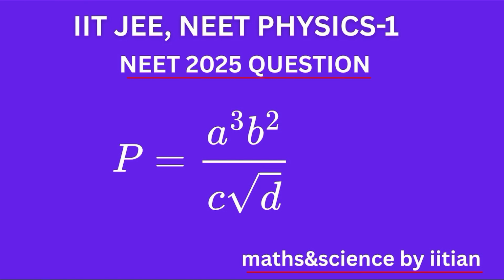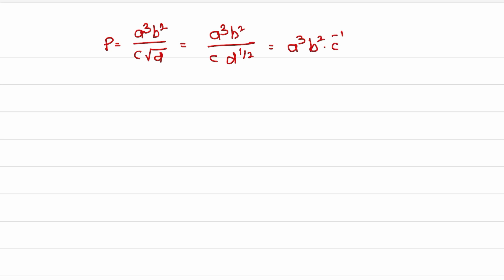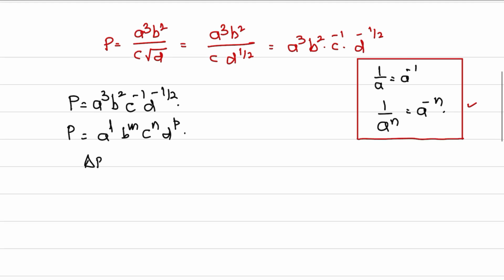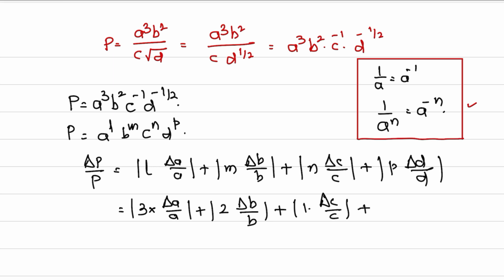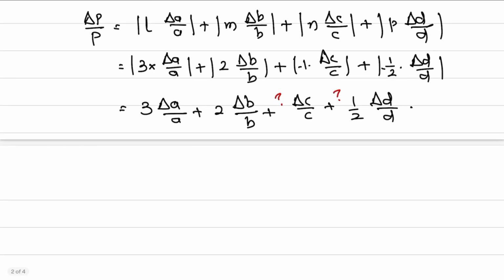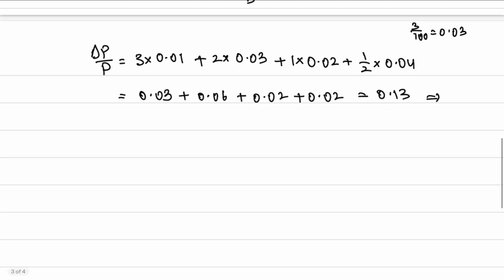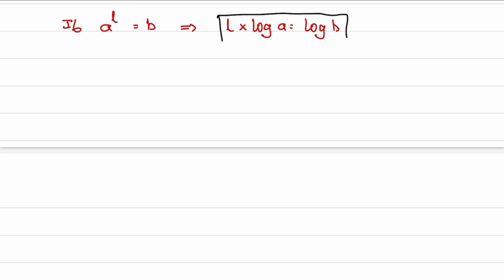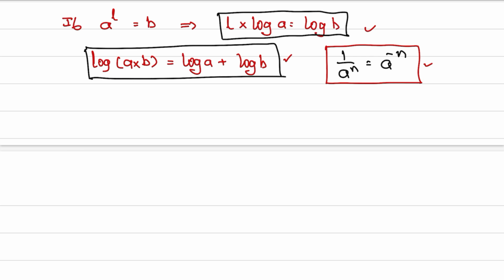"A Problem from NEET 2025 Solved in Seconds | Physics % Error Trick by IITian!"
Learn the Fastest Way to Solve Error Questions | NEET 2025 Physics | IITian Explains!.

"JEE/NEET 2026: Master % Error Questions with This IITian Shortcut!"

For mathematics and physics for JEE, IIT JEE Advanced, and NEET, this is the channel created by an IITian.

"IITian Solves % Error Problem in Less Than 1 Minute | Must-Know Trick for JEE/NEET 2026!"

Struggling with percentage error problems in physics?
In this quick and powerful session, an IITian breaks down a classic % error question step-by-step—perfect for JEE & NEET 2025 aspirants.
Error propagation, error absolute value, and error problems are discussed in this video. A shortcut concept was explained for calculating the errors.

✅ Learn the fastest method
✅ Avoid common mistakes
✅ Boost your accuracy and confidence

📌 Topics Covered:
Error propagation
Logarithmic error formula.
Real exam-style question
The playlists and links for all videos are given as below: